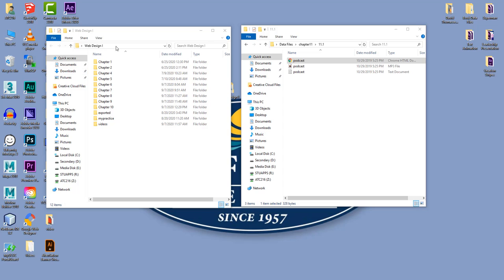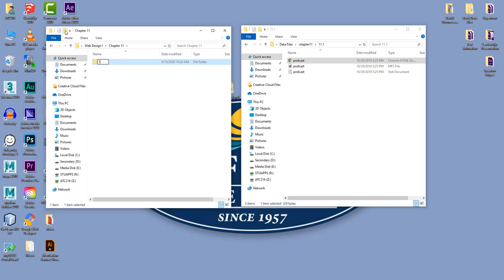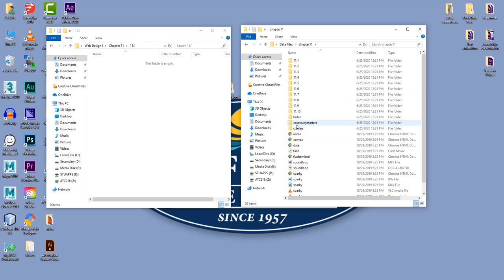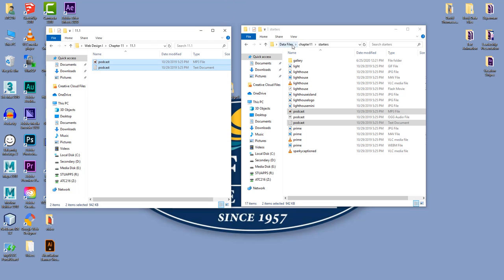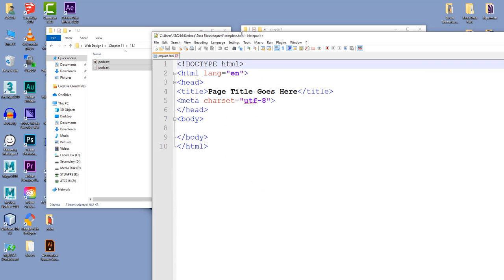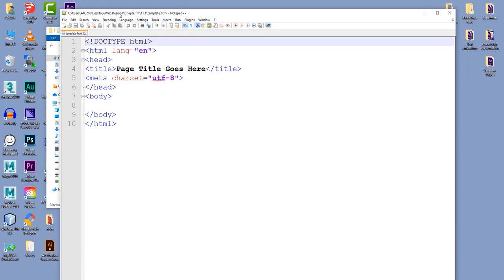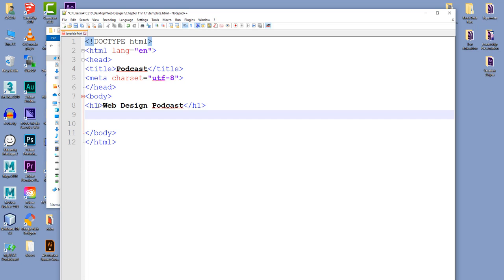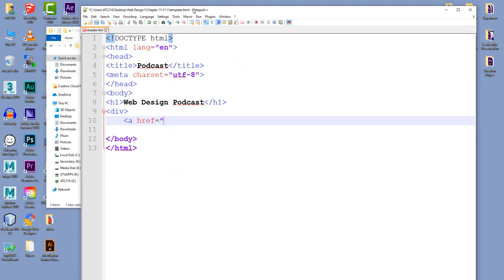DIG2100 Hands on Practice 11.1